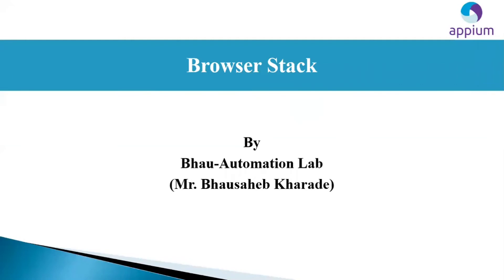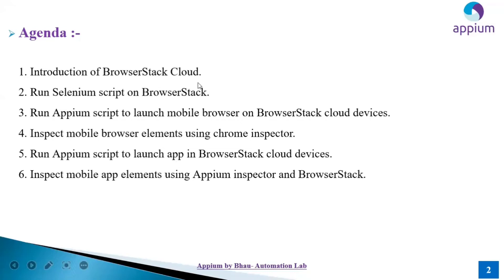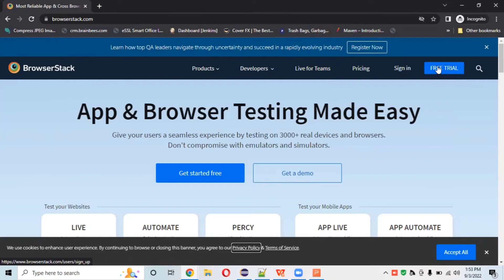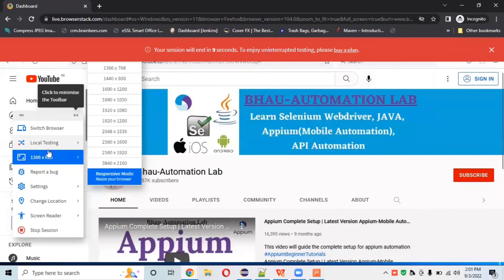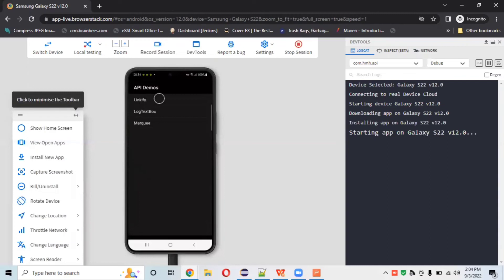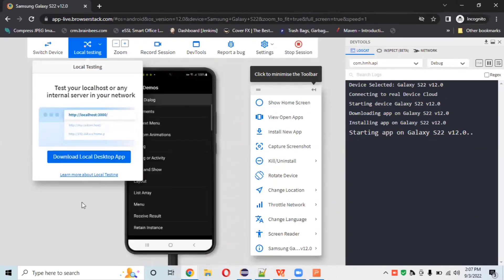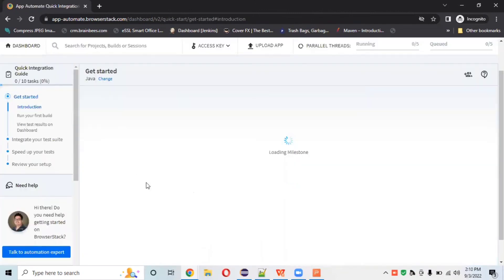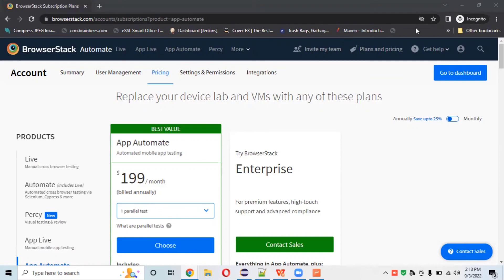BrowserStack Introduction | Mobile Cross Browser Testing | BrowserStack Tutorial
In this video titoriol will learn everything about BrowserStack clould How to perform cross browsers testing on Diffrent browsers
Operating System , Mobile Browsers and mobile App ,Mannual and automation testing.

browserstack demo , browserstack introduction,
browserstack testing ,
browserstack tutorial,browserstack live ,browserstack automate ,browserstack app live ,
browserstack app live demo ,browserstack android testing,
browserstack cross browser testing ,
how to use browserstack , cross browser testing using browserstack, browserstack how to use ,
how browserstack works,browserstack integration, mobile testing using browserstack ,
browserstack local testing ,browserstack live demo,
browserstack mobile app testing , browserstack manual testing, browserstack mobile app automation ,mobile testing browserstack
,browserstack local not working